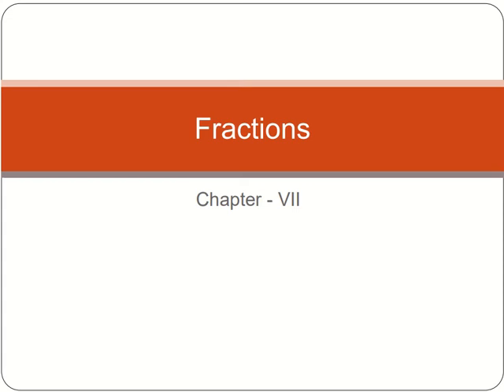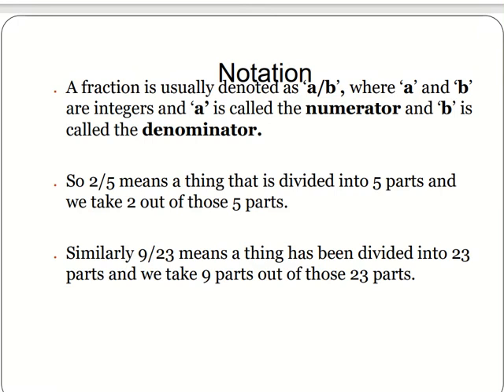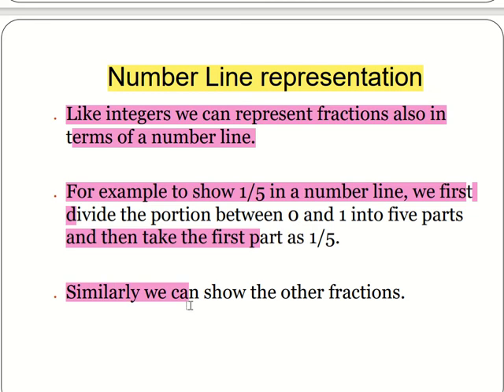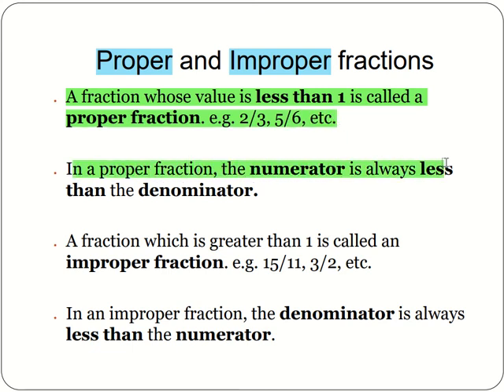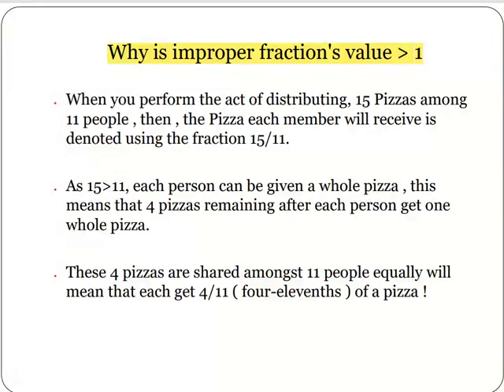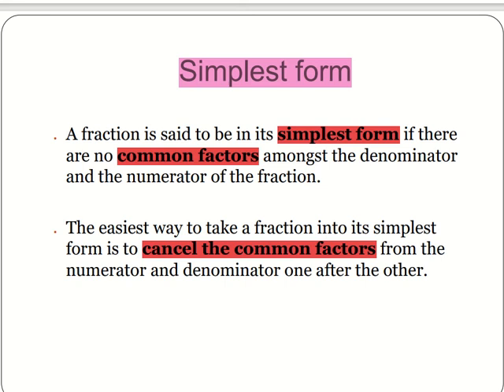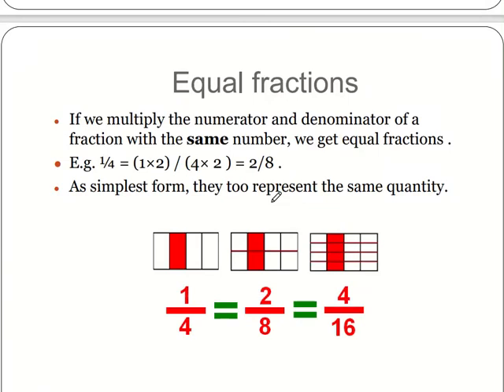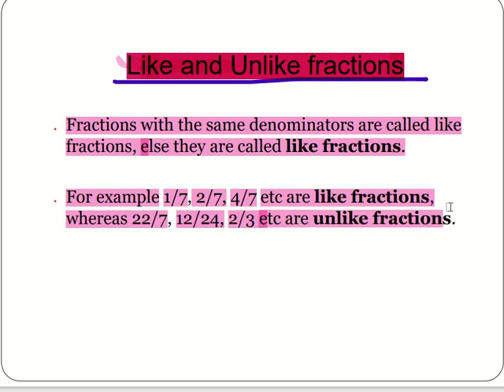Class:-6 l Ch:-7 Fractions Maths l NCERT | By Bhakti Shelke l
Video from Seema Shelke